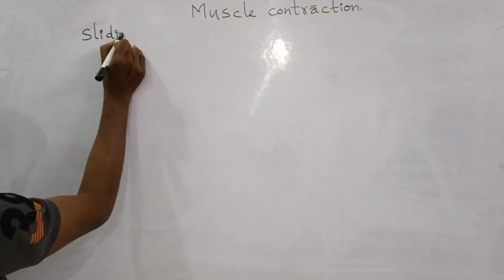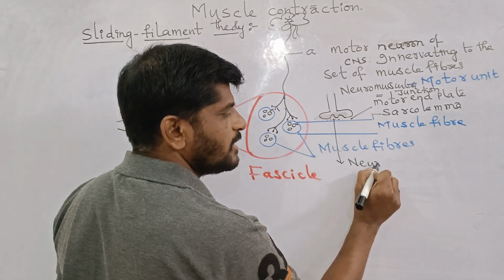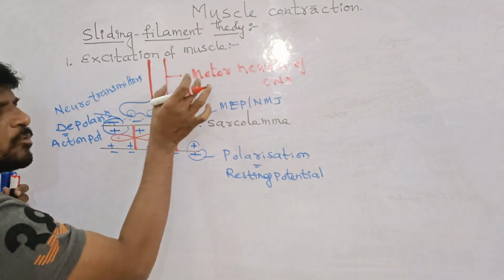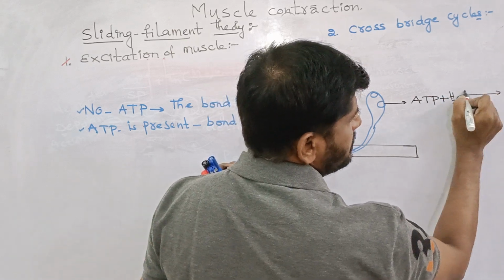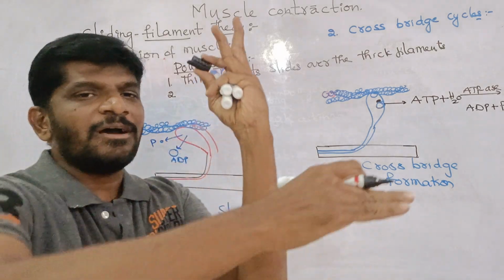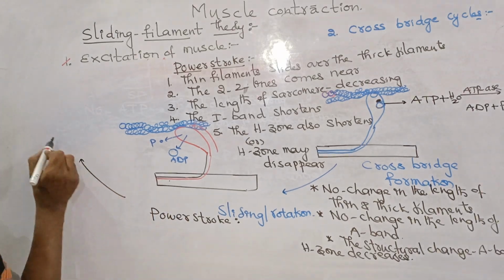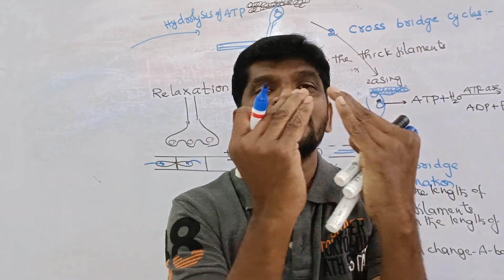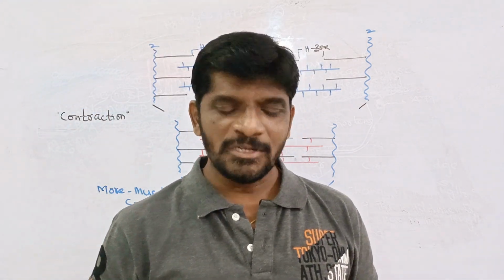NEET ZOOLOGY A FASTER GLANCE.MUSCLE CONTRACTION.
QUICK REVISION FOR NEET ASPIRANTS.
VERY USEFUL